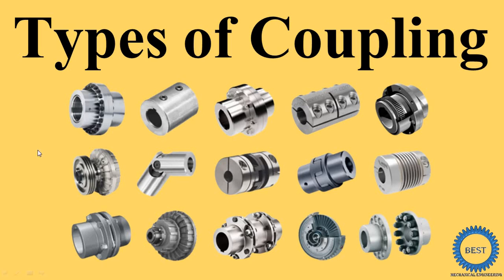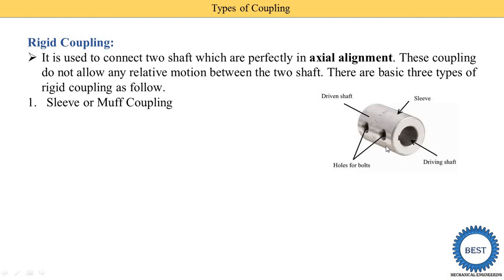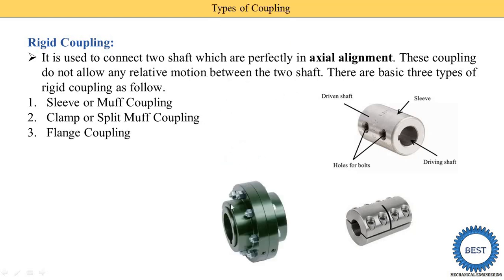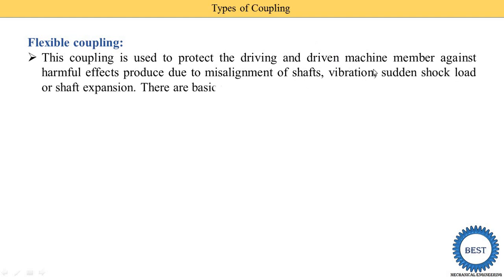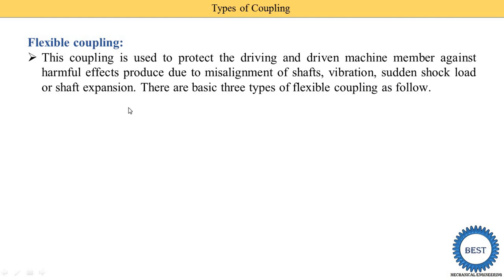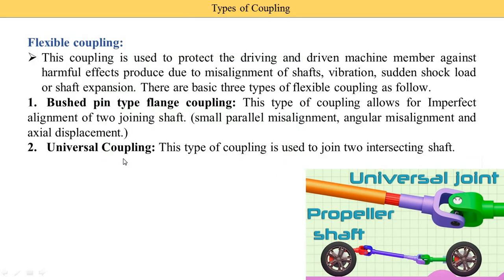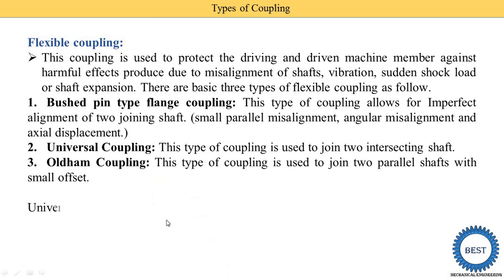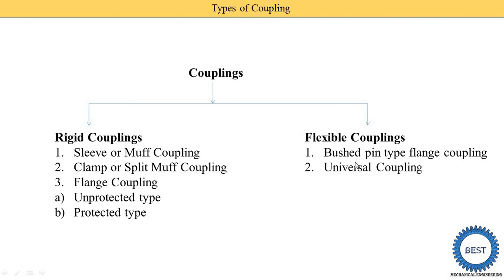Types of Coupling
In this video, I explained Types of Coupling.
Rigid Coupling
Flexile Coupling

Chapter: Pump
Reciprocating Pump:

Chapter: Compressor
Rotary Compressor: